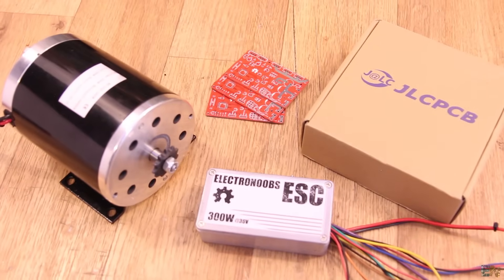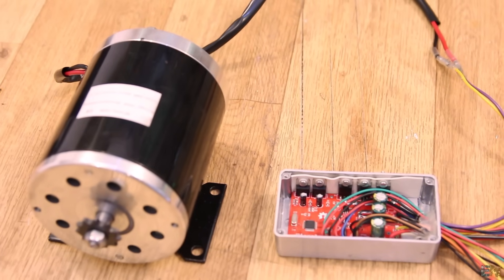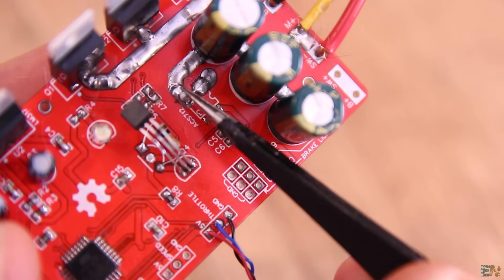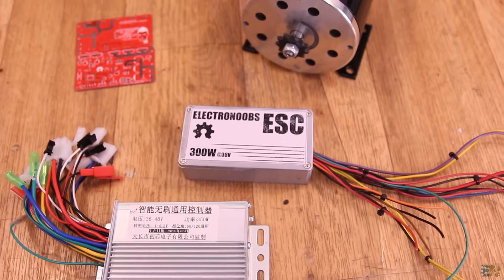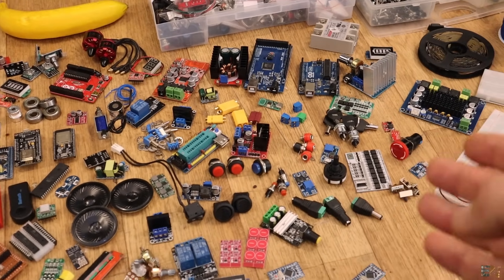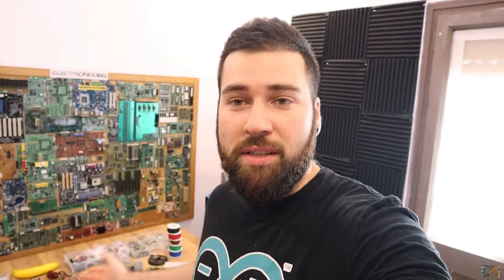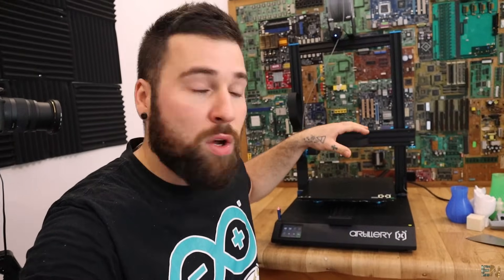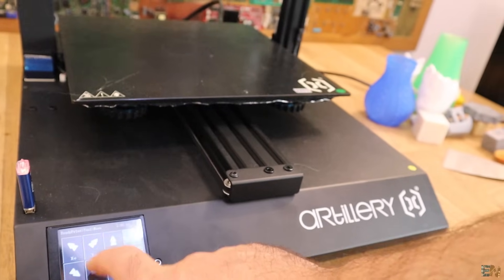Modules, New 3D Printer, Brushed ESC + Q&A | ElectroNews#04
🔥In this episode of ElectroNews you will see this week video behind the camera, my new 3D Printer, tools and modules from my workshop and the answers for a few questions from the previous episode.